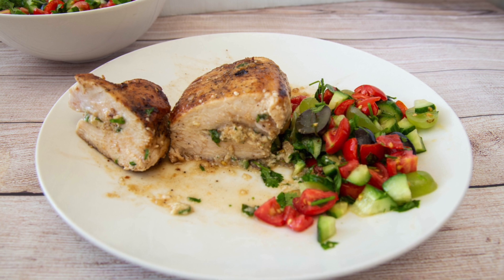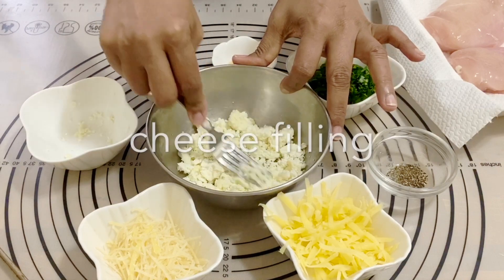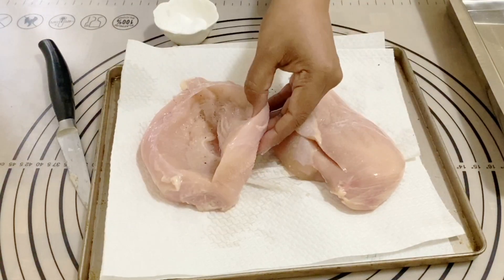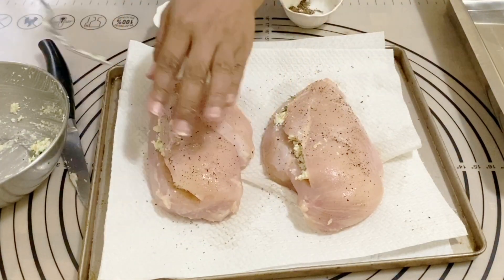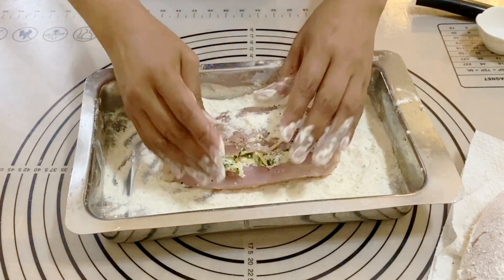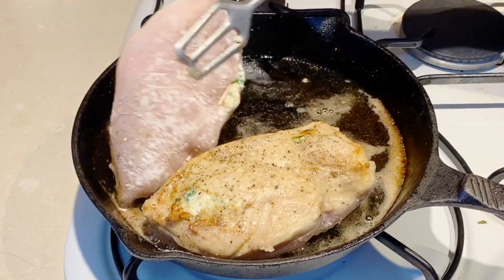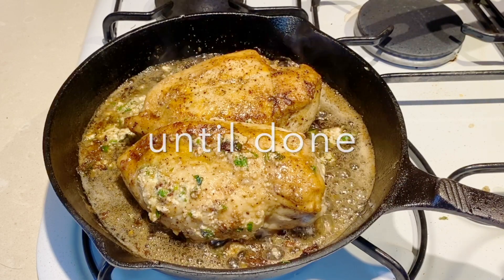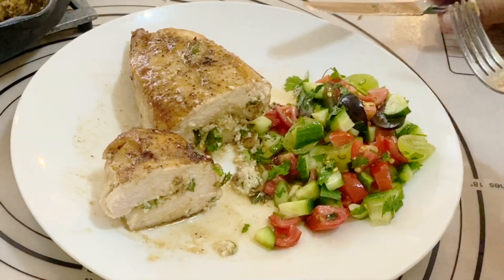Easiest Skillet Chicken Recipe - Cheese Stuffed Chicken Breast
Stuffed Chicken Breast - (Recipe Below)
Stuffed chicken breast is a great way to finesse and add more flavor to chicken breast. Today we use three kinds of cheeses including goat cheese. Because breast cooks so fast it works great for a quick and easy meal.

Ingredients
▢2 (450 g) Chicken breast 1 lb
Stuffing
▢½ cup (100 g) Goat cheese crumbled (or similar)
▢½ cup (50 g) Parmesan grated
▢½ cup (60 g) Cheddar grated

u9sZ6E80qx